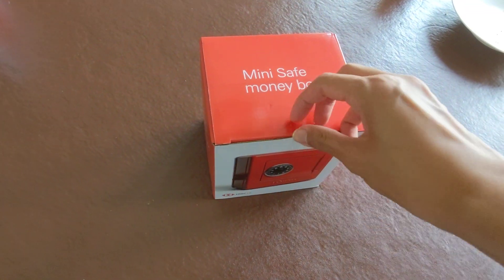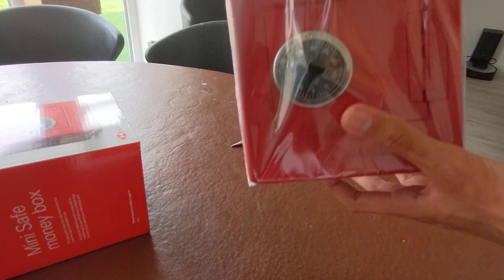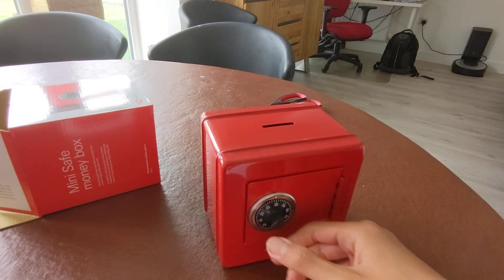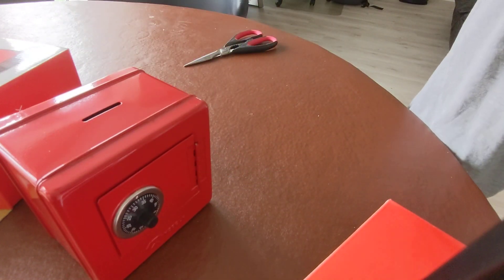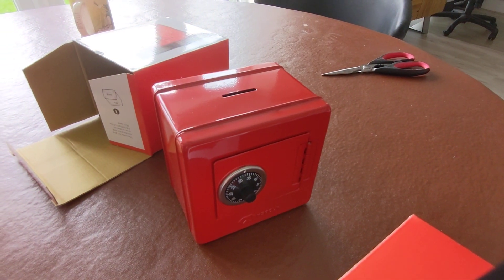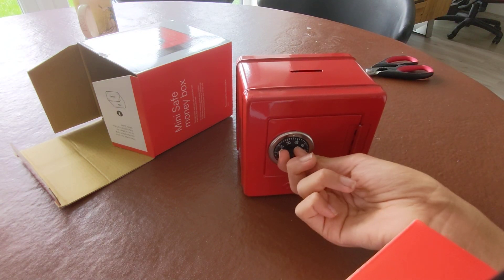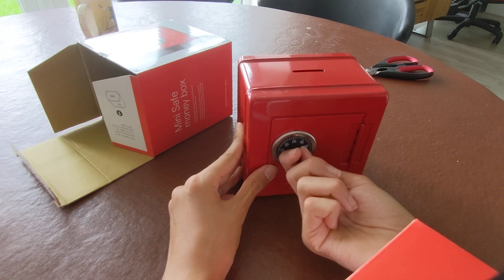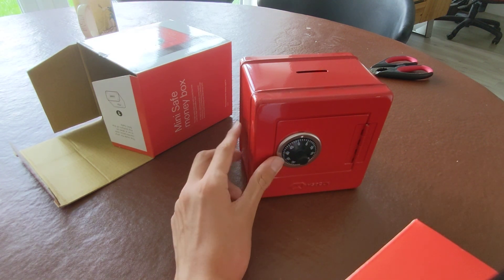mini safe money box